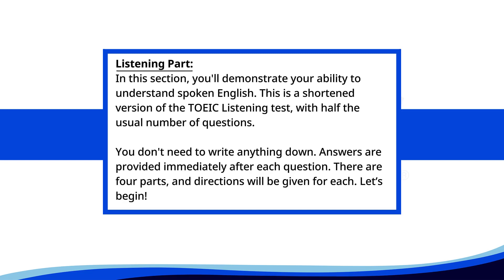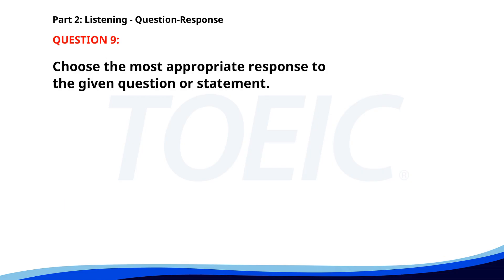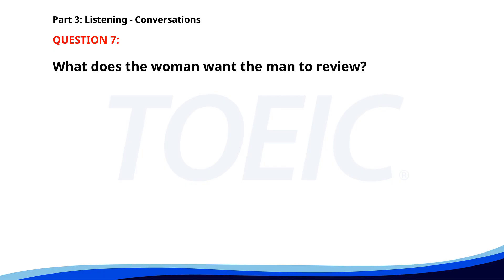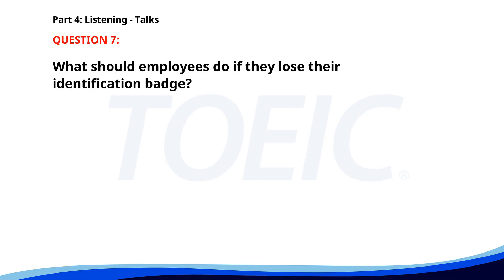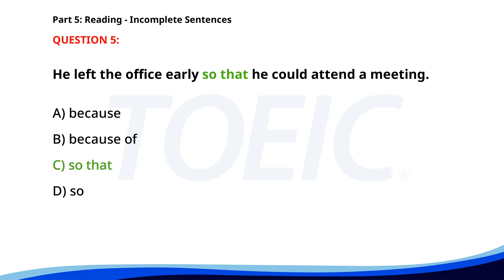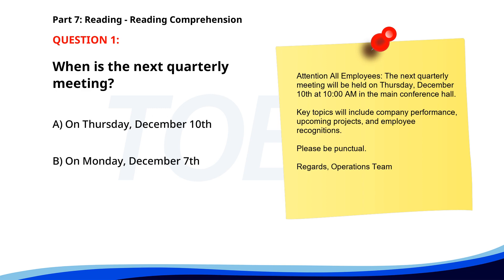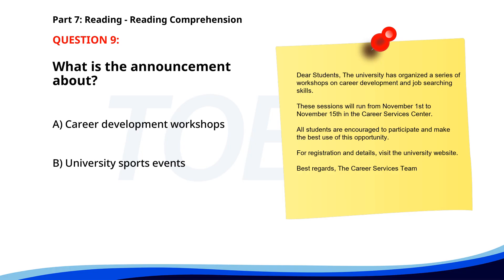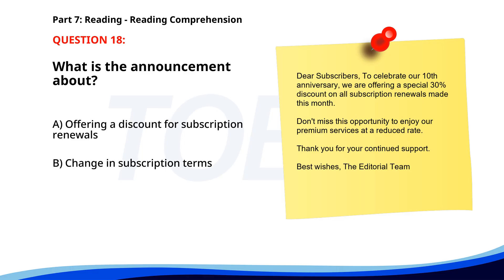TOEIC Full Listening + Reading Test 2024 | Complete Practice with Answers!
"Welcome to our comprehensive TOEIC Full Test Practice video!

 🎓✍️ In this video, you'll find a complete Listening and Reading practice test broken down into all 7 parts.

 Each question is followed by its answer to help you check your understanding and improve your score.

📝📈 TOEICTest TOEICListening TOEICReading TOEICPreparation TOEICTips TOEICPractice Test yourself under real test conditions and boost your confidence!

🌟 Good luck with your TOEICExam!